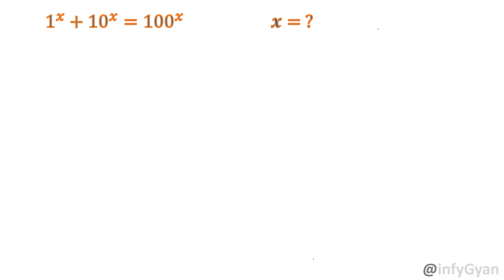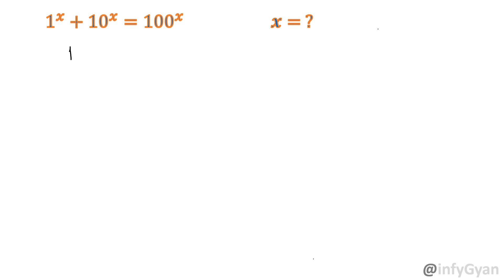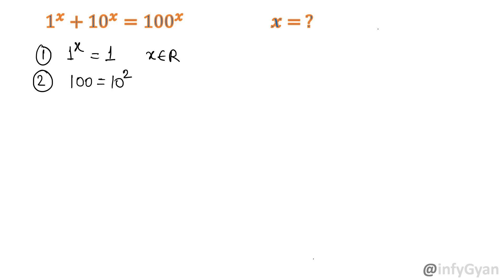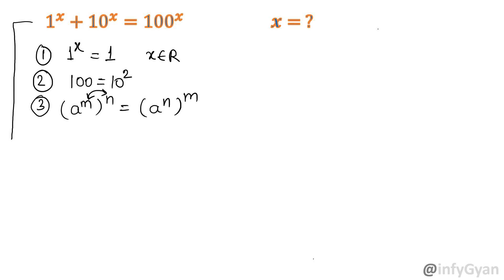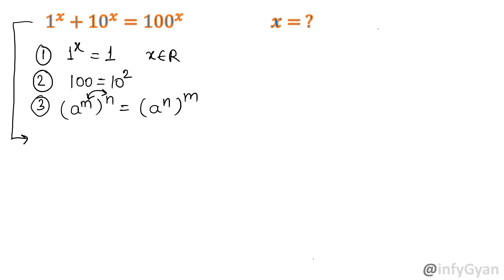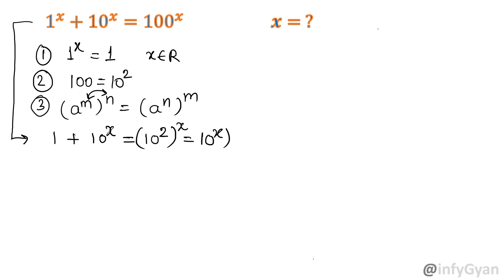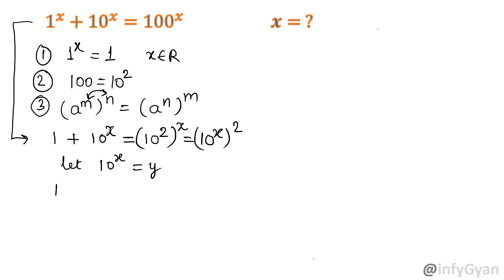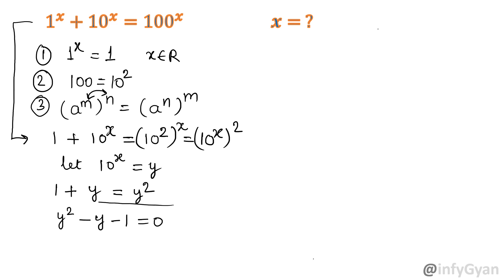Can This Math Problem Beat Me? | Solve this exponential equation for 'x'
Explore exponential equations with this engaging algebra problem, perfect for Math Olympiad preparation. In this video, we'll guide you through the problem-solving process step-by-step, helping you build the skills and confidence needed to excel in math competitions.

Topics covered:
- Exponential equations
- Algebraic problem-solving techniques
- Math Olympiad preparation tips

8 Key moments of this video:
00:00  Introduction
00:45  Exponent rules
01:20  Substitution
01:42  Quadratic formula
03:20  Algebraic Identity
04:45  Solving equation with logarithms
05:23  Properties of logarithms
06:15  Solving for the value of x